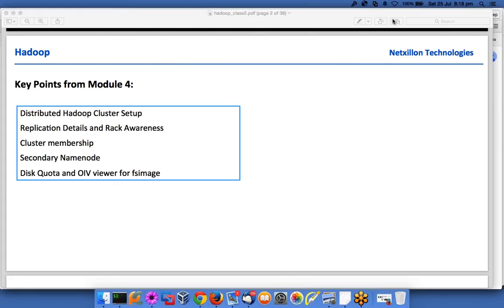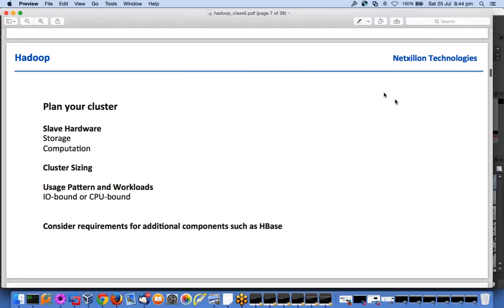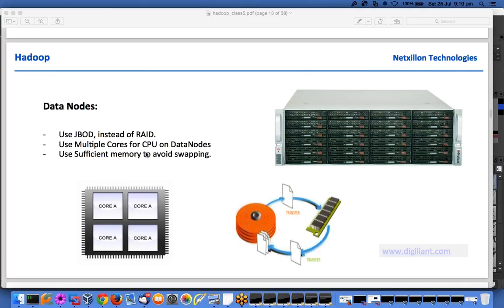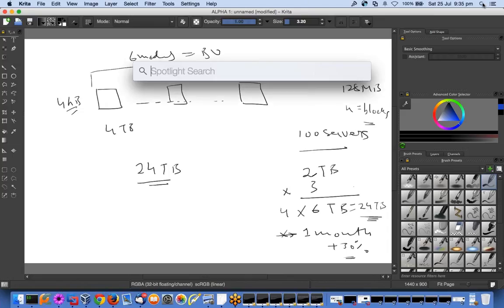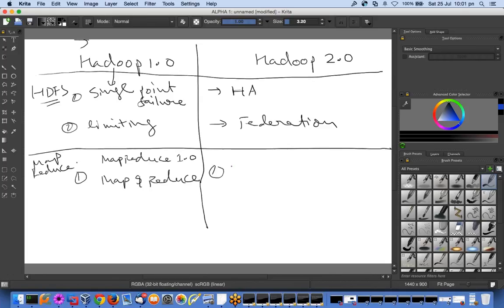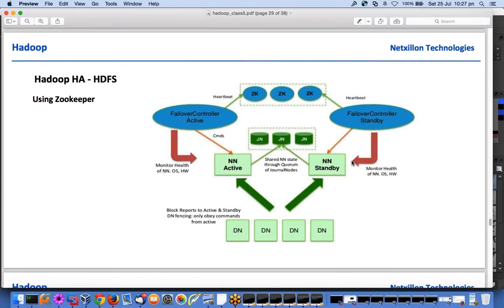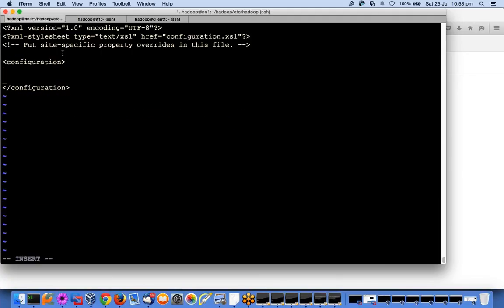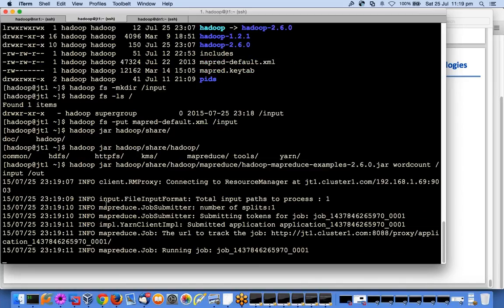HadoopAdmin class5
Distributed Hadoop Cluster Setup
Replication Details and Rack Awareness
Cluster Membership
Secondary Namenode
Disk Quota and OIV viewer for fsimage